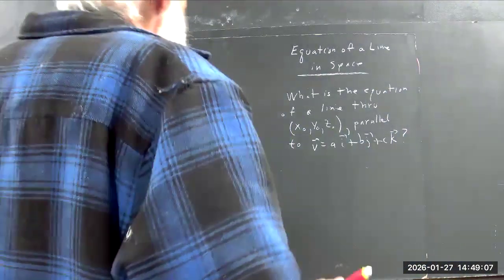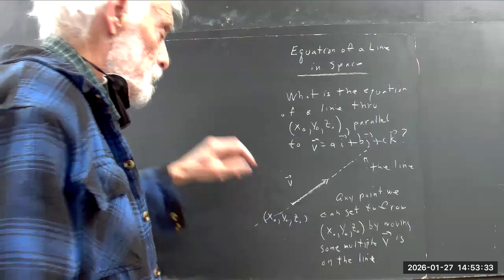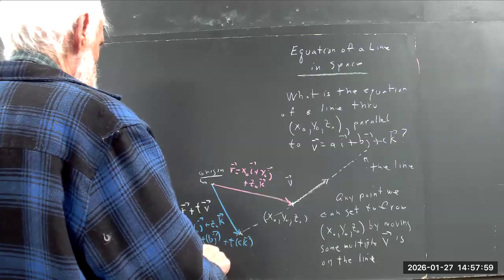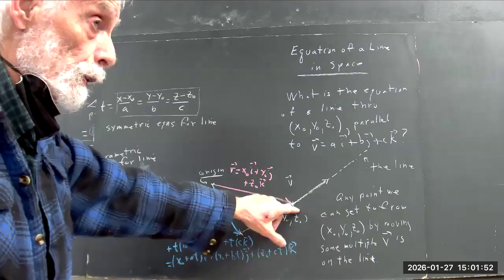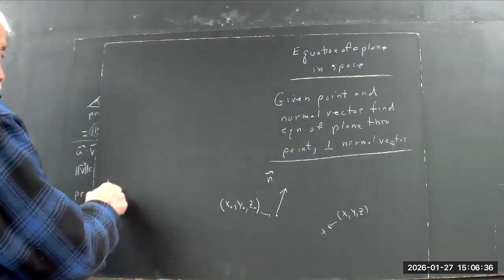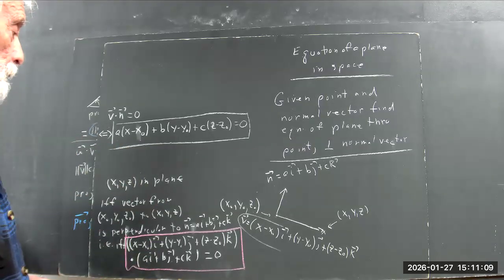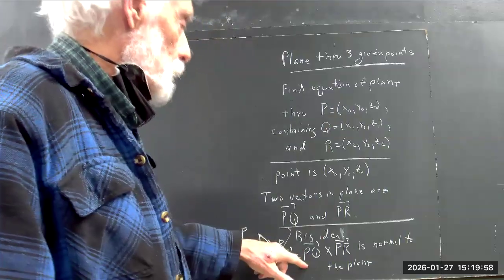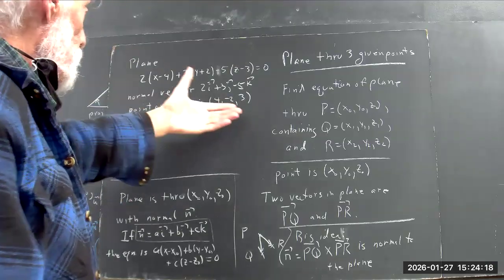dagmult_260127_equations_of_lines_and_planes_in_space__intersection_of_two_planes__32